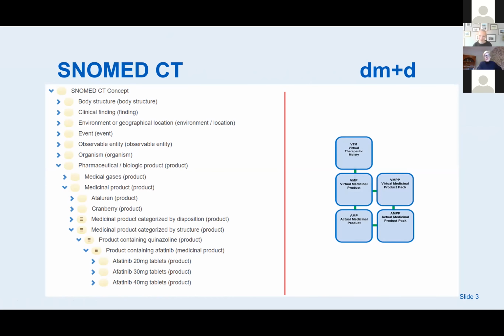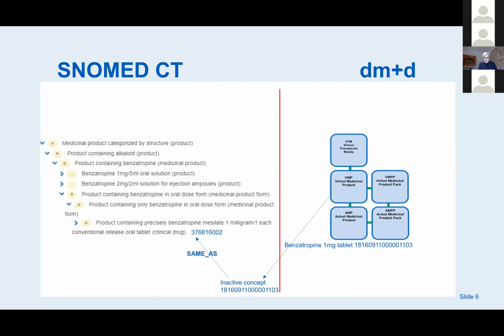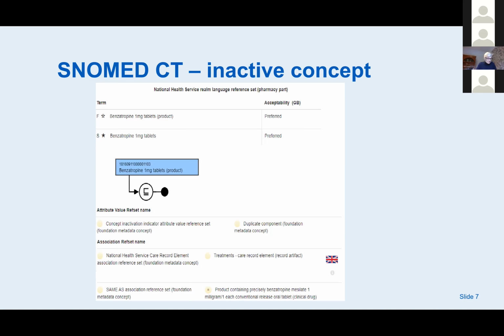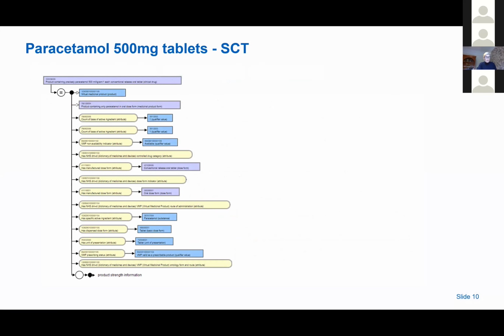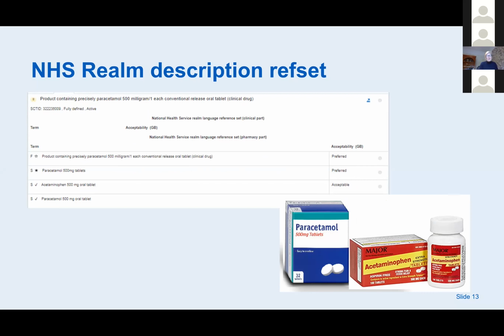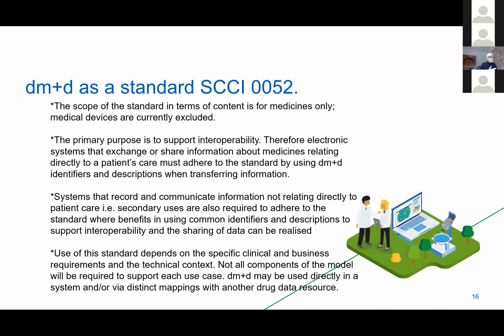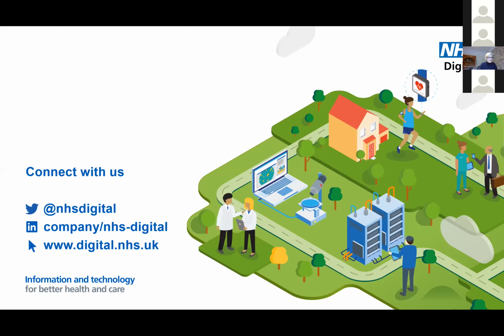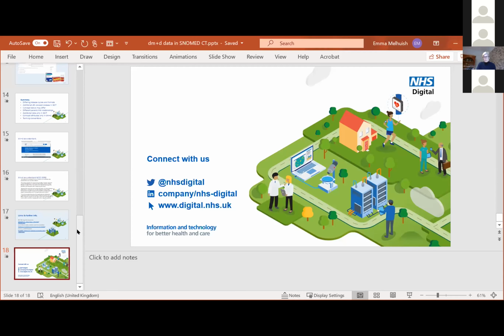Medications Masterclass: SNOMED vs dm+d